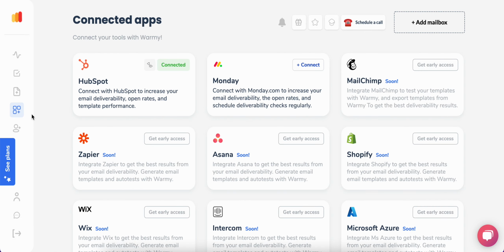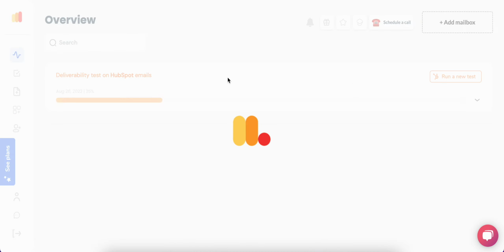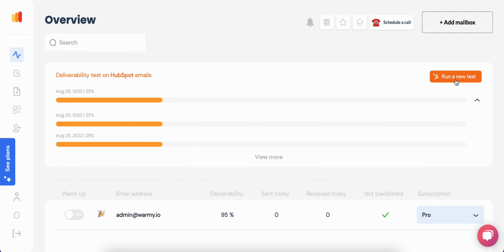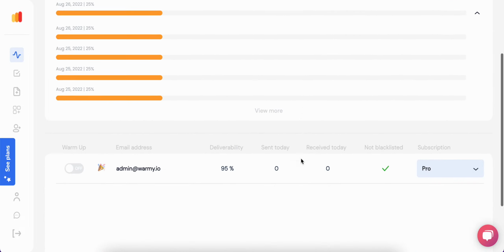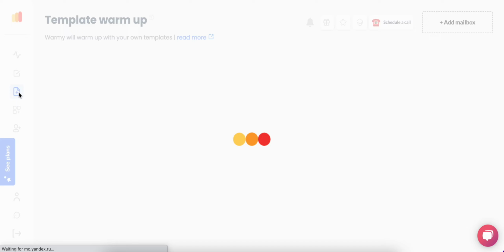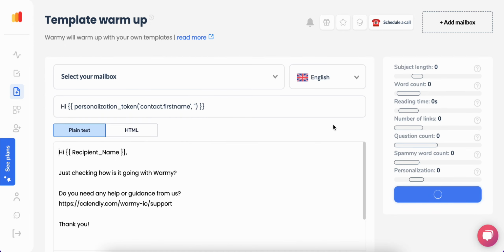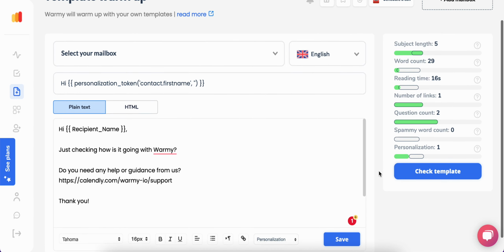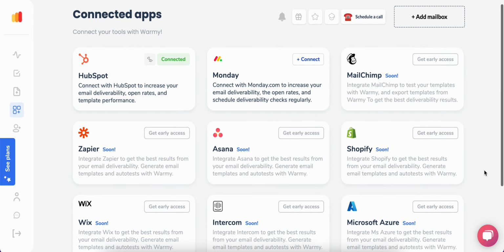How to analyze the email deliverability on my HubSpot account?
Mailboxes are ready for Email Marketing campaigns with the highest deliverability, using a state-of-the-art automatic warm-up process. Set and forget.

When creating our email campaign, we spend a lot of time planning it, finding our target audience, writing effective email templates, creating emails, investing a lot of effort, and using all our skills.

And what is our disappointment when we find out that the recipient never saw our letter, since it ended up in the SPAM folder.

So, how do we fix this so that our emails end up in the inbox?

Correctly! We need to improve our deliverability.

People often confuse the key difference: delivery and deliverability.
But it's very simple, ask yourself questions: "Can the recipient accept your letter?" and “Does it reach the inbox?”.

The first question is about delivery, and the second, therefore, about deliverability.

Deliverability consists of three parts:

-  Identification - This defines the set of protocols that prove you are who you say you are when you send an email, such as Sender Policy Framework (SPF), DomainKeys Identified Mail (DKIM), and Domain-Based Message Authentication, Reporting, and Conformance (DMARC).

-  Reputation - Your sender reputation is a metric that signals how trustworthy your emails are.

-  Content - is an indicator of how well your letter is written. Do you combine bad text and bad formatting? How often do you use SPAM words, links, and HTML code?

So, let's figure out how we can improve our deliverability. A few tips:

1. Make a clean list of email addresses.

It is very important that your emails are sent to existing addresses. A large number of inactive recipients can significantly affect your deliverability.

2. Provide an easy way to unsubscribe.

If the recipient is not interested in your email, they should be able to easily unsubscribe so they don't have to send your email to the SPAM folder.

3. Personalize your emails.

If you address the user by name and also introduce yourself, then in the eyes of the recipient, you will deserve much more trust than when receiving a “soulless” letter.

4. Add attractive text.

Make sure your message engages and intrigues the user. It is especially worth paying attention to the Subject of the letter, as this is the face of your email.

5. Use warmed-up mailboxes with a high reputation.

The older your domain and the higher the “engagement” of your mailbox, the more likely it is to get into your inbox. You can warm up your mailbox on special warming services, such as Warmy for example.

Auto is an all-in-one tool for email deliverability to make your Email Channel Reliable.

Automatically warm up your email and domain --- Warmy helps you to increase deliverability. Warmy raises your sender reputation by interacting with real people about any topic in any language and helps you to hit the inbox of your prospect.